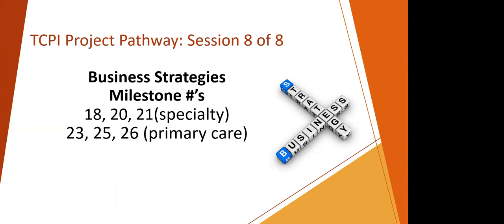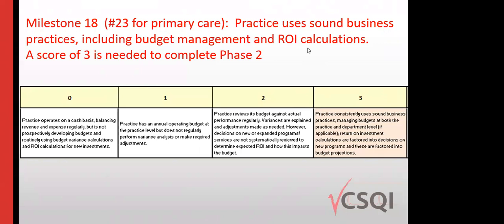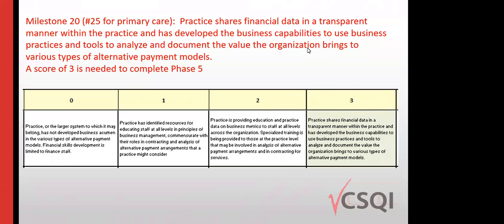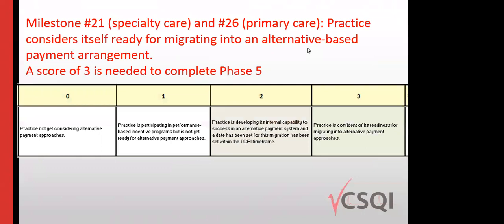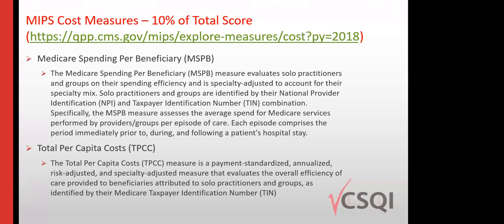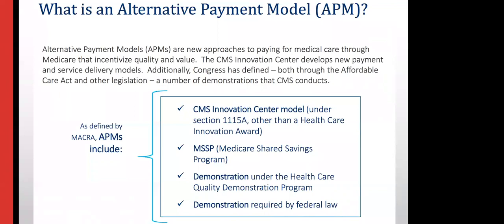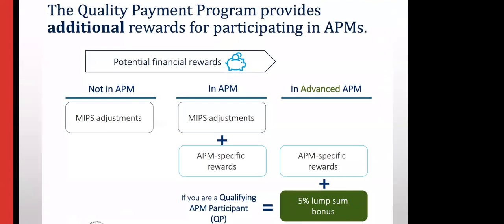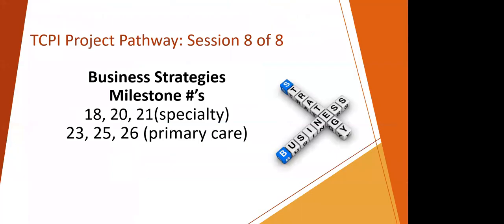VCSQI Webinar: Business Strategies and APMs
VCSQI SAN 2.0 Project Director Dr. Debbie Nadzam Melnyk and Clinical Director Dr. Jeff Rich review  Business Strategies & APM’s for TCPI Milestones 18, 20, 21 for specialty practices, and 23, 25, 26 for primary care. Recorded on Tuesday, September 25, 2018.